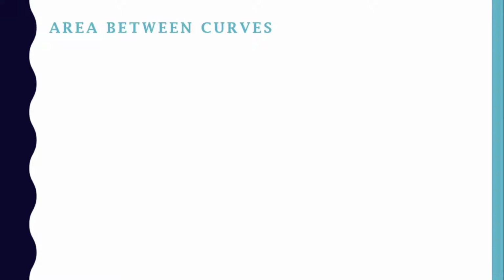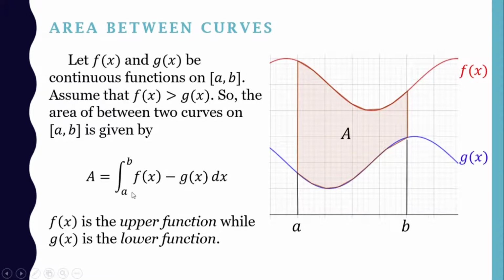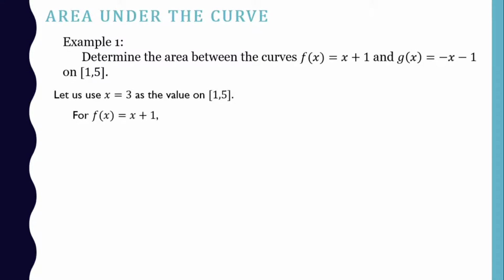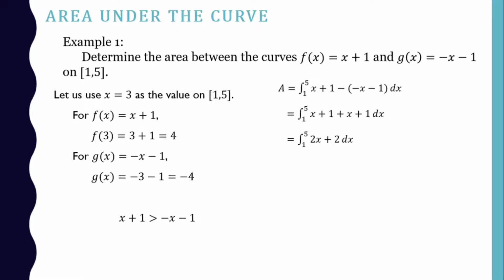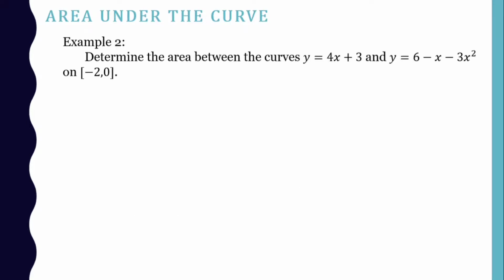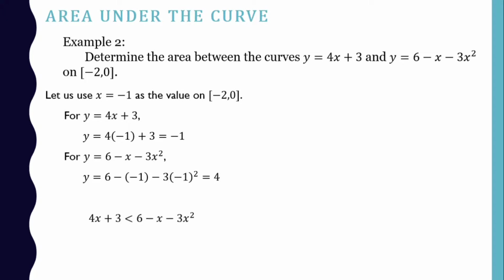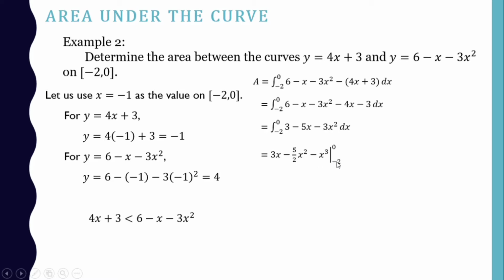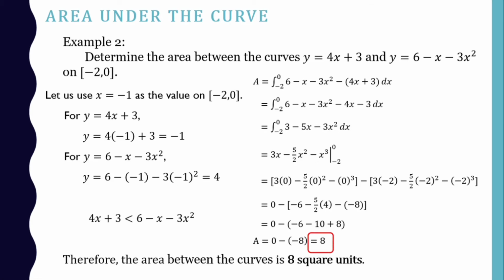Area between Curves (C3L4)